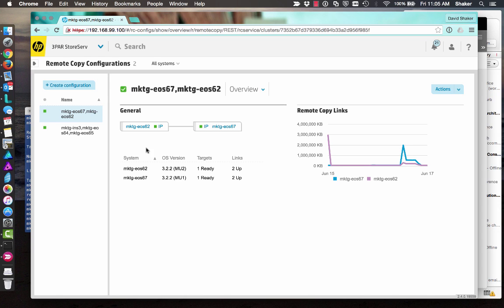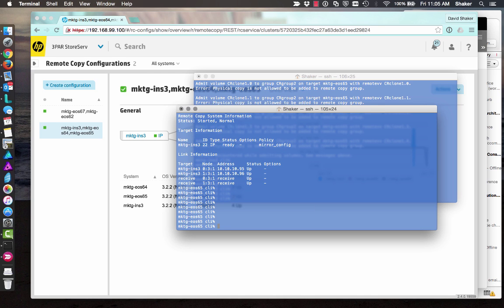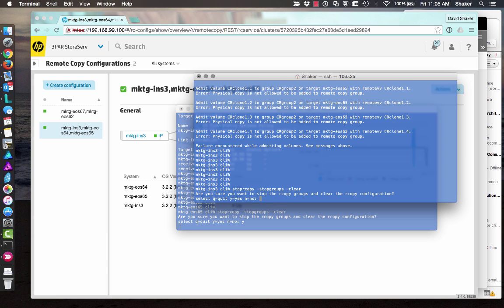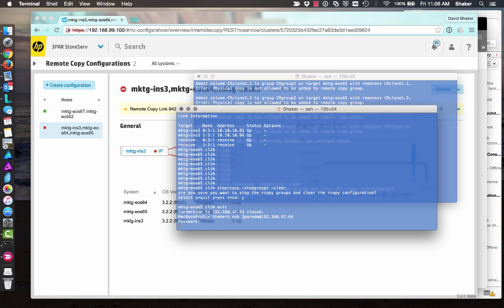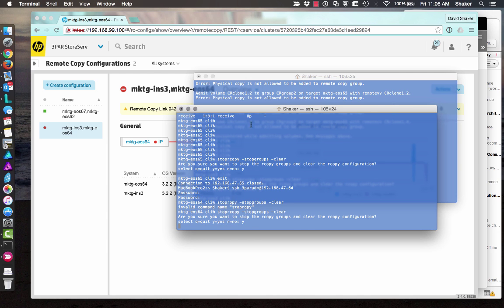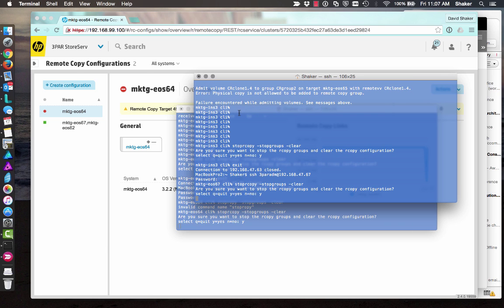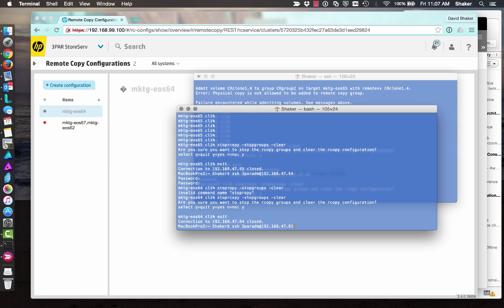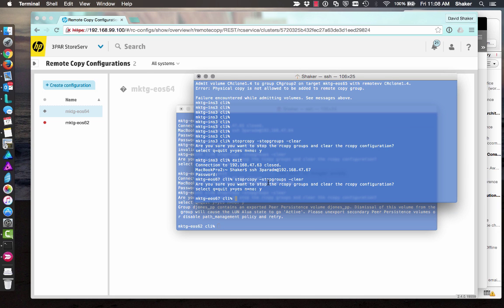3PAR Remote Copy Quick Config Removal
In this brief demo, I show you how to easily and quickly remove entire remote copy configuraitons.